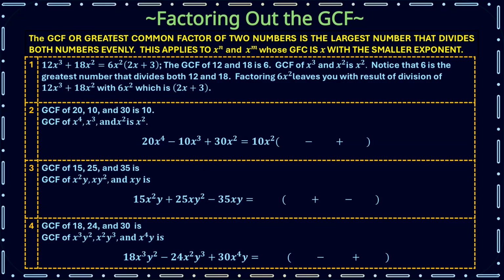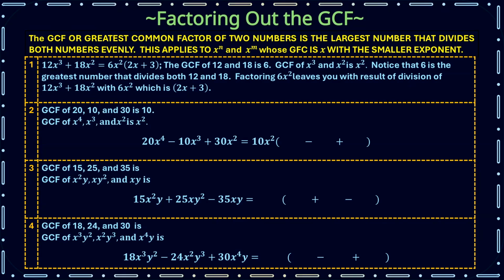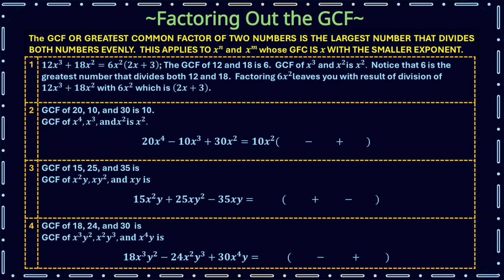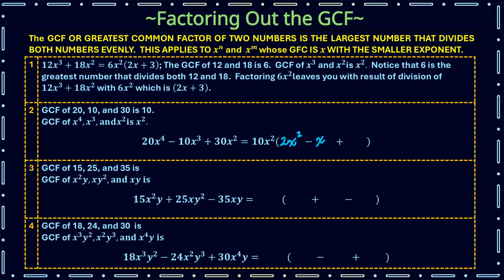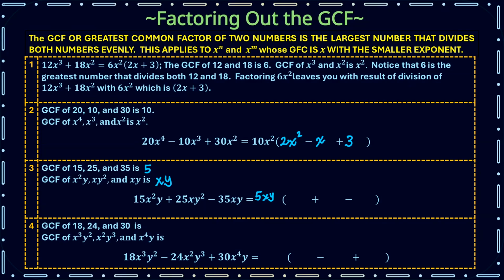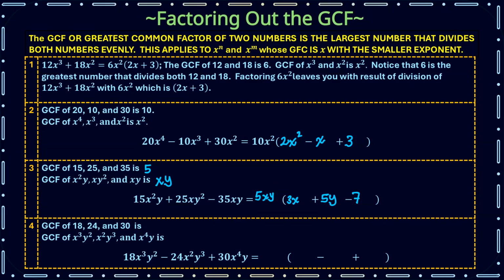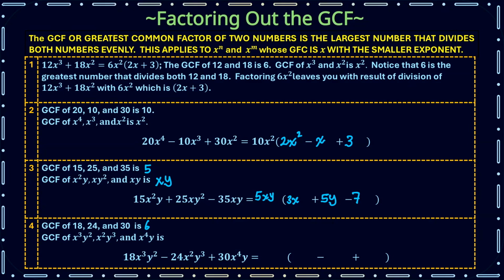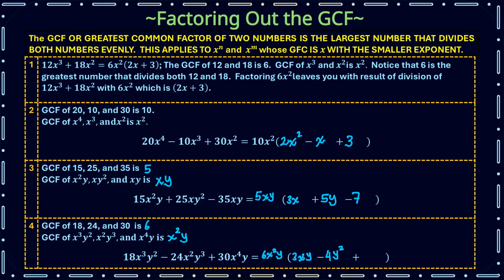Unlock the secrets of GCF factoring in this step-by-step tutorial!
📚 Learn How to Factorize the GCF from Polynomials! ✍️

In this comprehensive lesson, we’ll walk you through the step-by-step process of factoring out the Greatest Common Factor (GCF) from polynomials. Whether you're a beginner or looking to refresh your algebra skills, this video will break it all down with easy-to-follow examples.  The lesson is designed for algebra students and those who intent to take precalculus and calculus in high school or college

What You'll Learn:
✅ What is the GCF and how to identify it for coefficients and variables.
✅ How to factorize binomials and trinomials step by step.
✅ Common mistakes to avoid when factoring polynomials.
✅ Tips on simplifying variable factors using exponents.

🎯 Key Takeaways:

Always start by finding the GCF before using advanced factoring methods.
Simplify variable terms by subtracting their exponents when dividing.
Factorization makes algebraic expressions easier to work with!